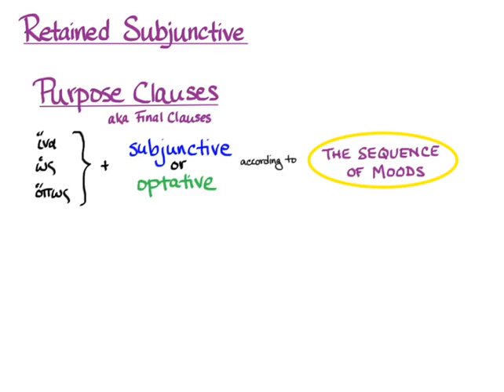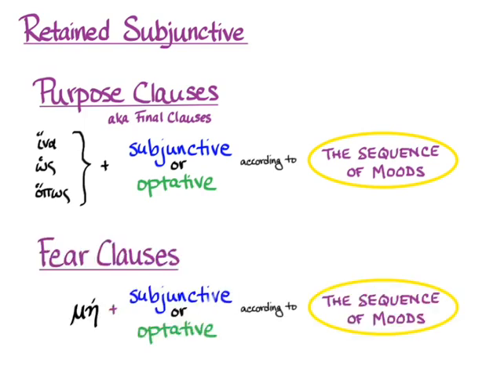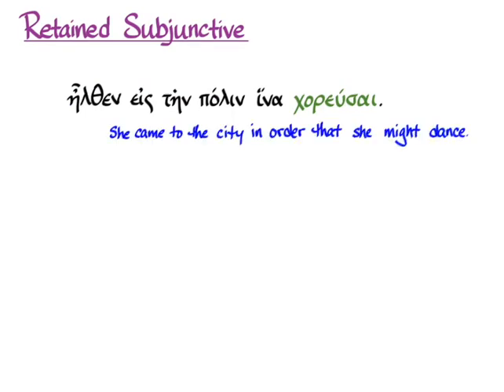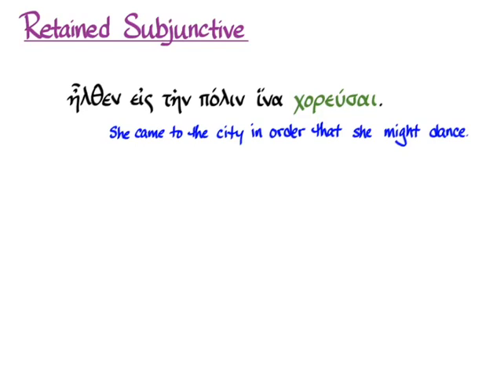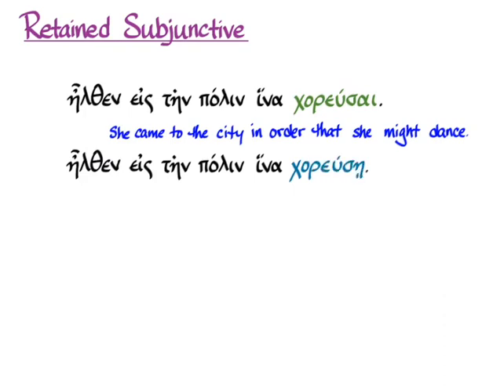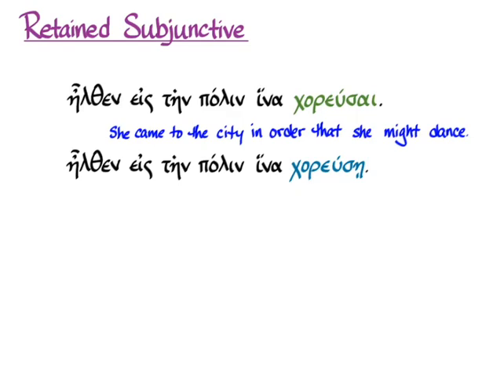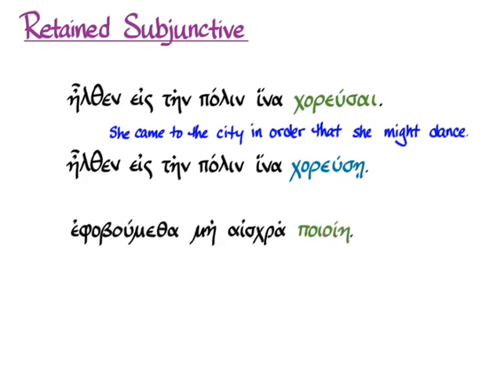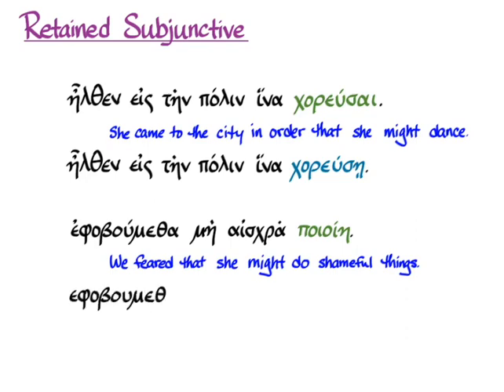§126 Retained Subjunctive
Amy R. Cohen on the retained subjunctive to go with Hansen & Quinn's GREEK: AN INTENSIVE COURSE